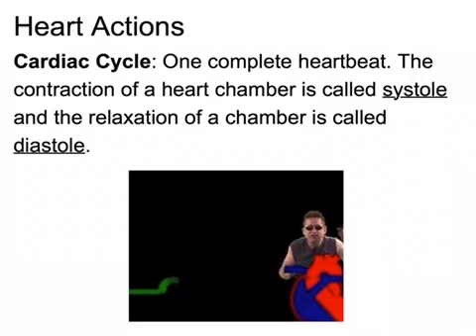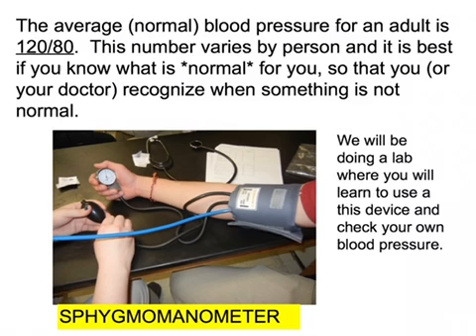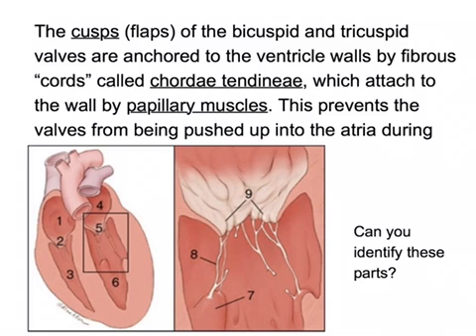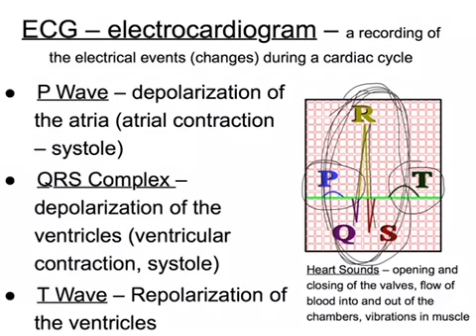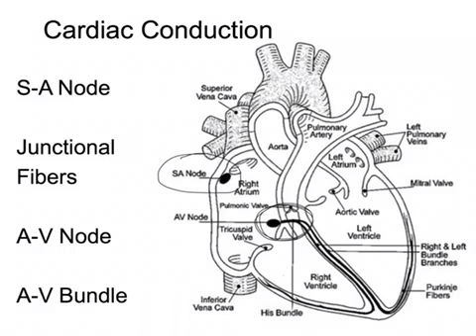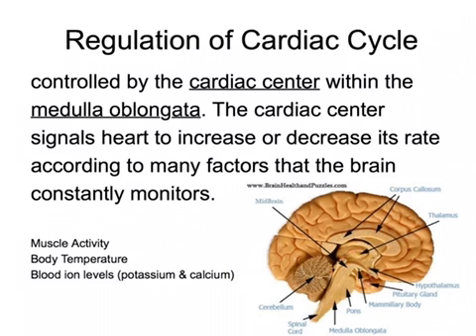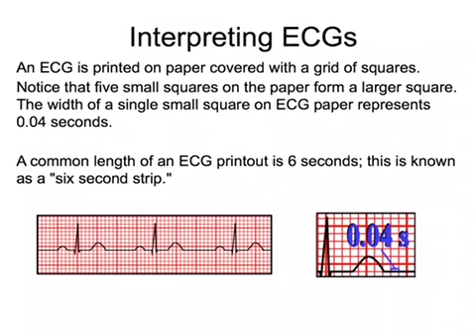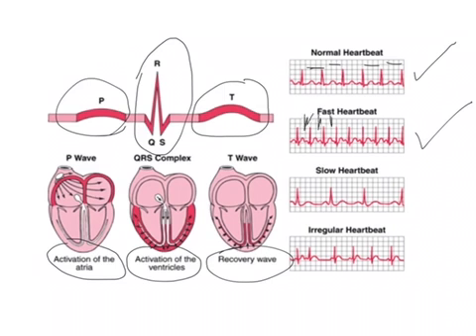Cardiac cycle notes part 1